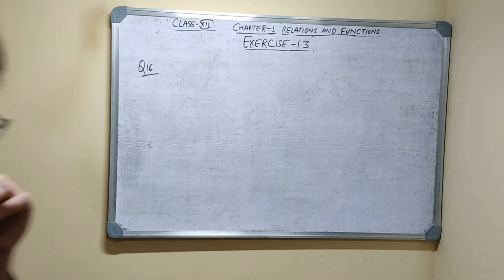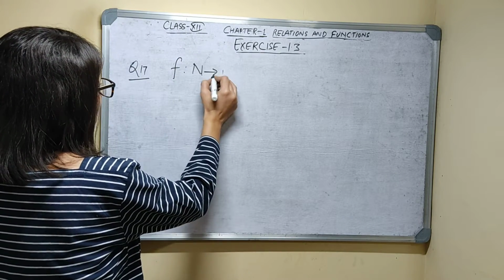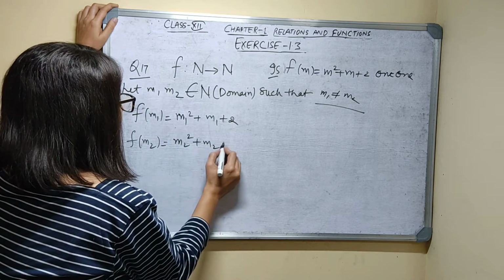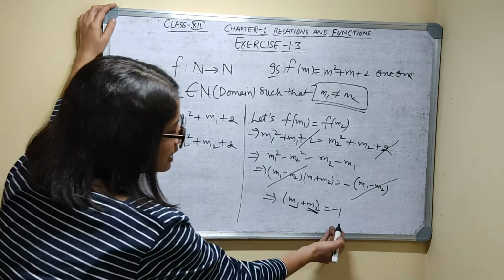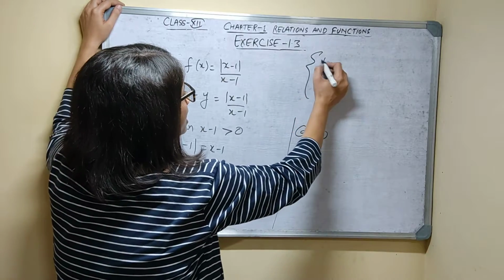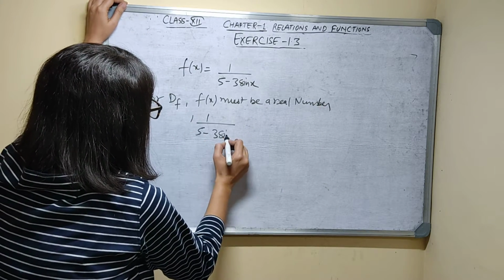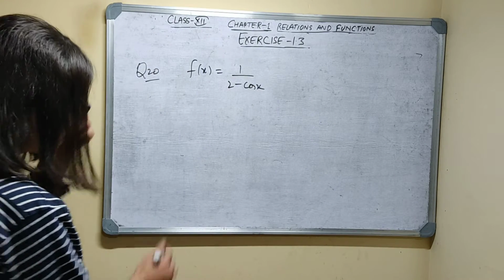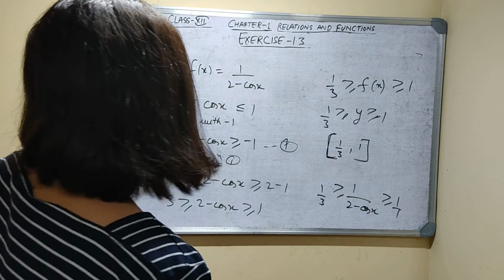ISC Maths|| Class 12 || M L Aggarwal Solutions || Chapter 1 Relations & Functions || Ex.1.3 Q 16 -20